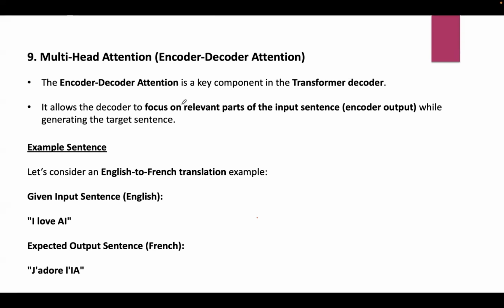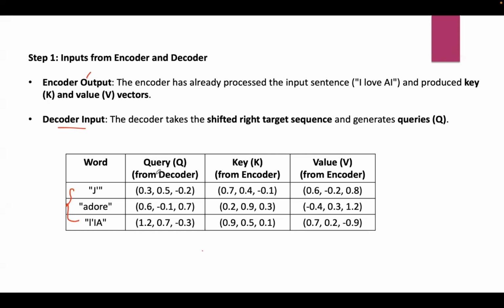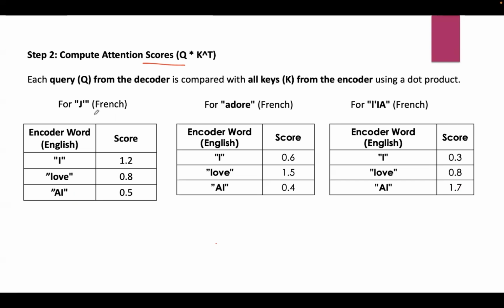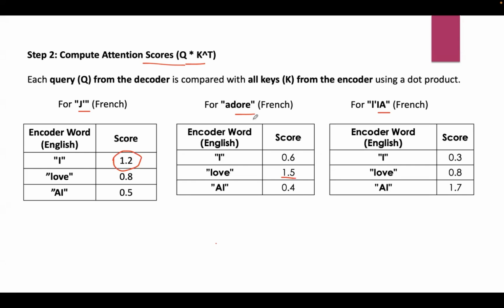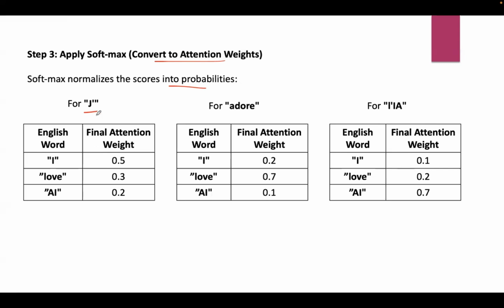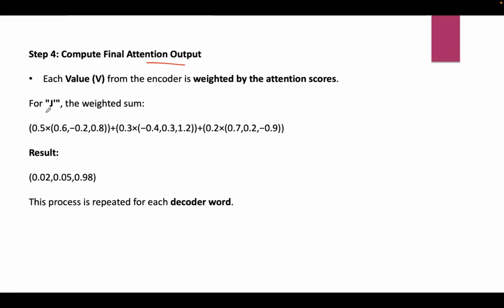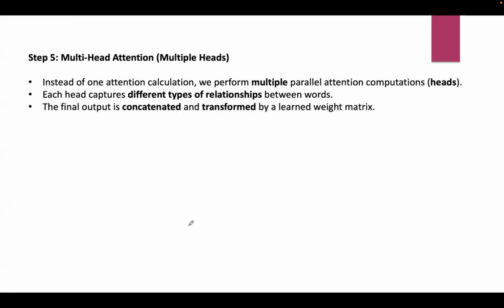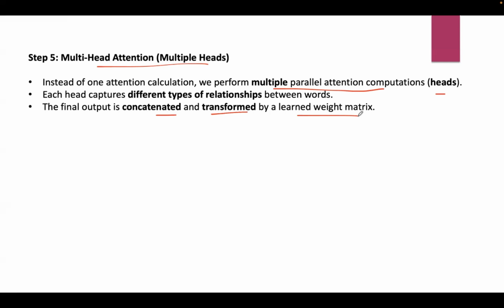Lecture 79# Multi-Head Attention (Encoder-Decoder Attention) in Transformers | Deep Learning